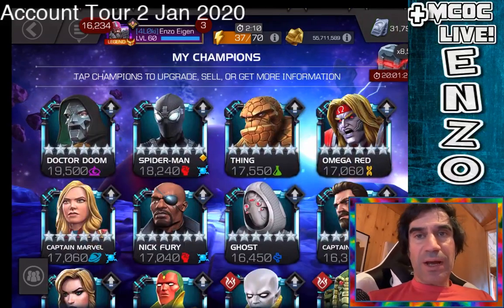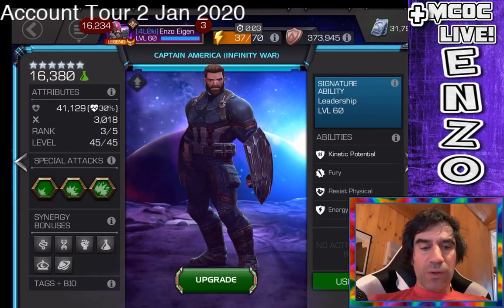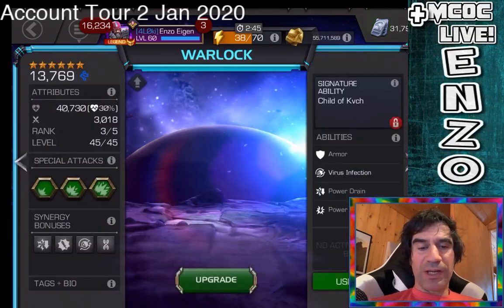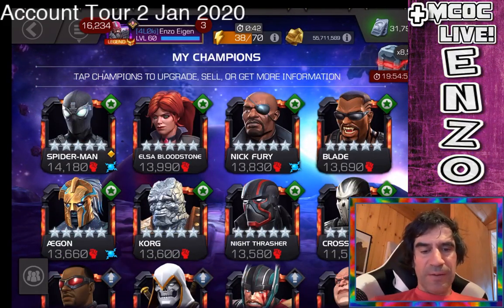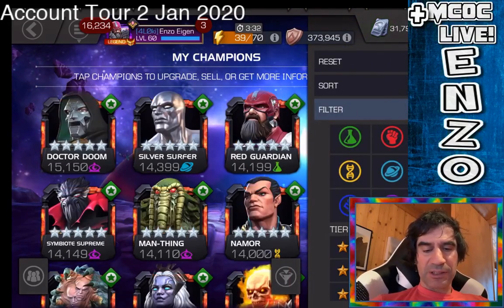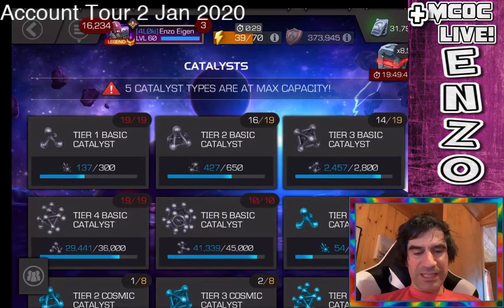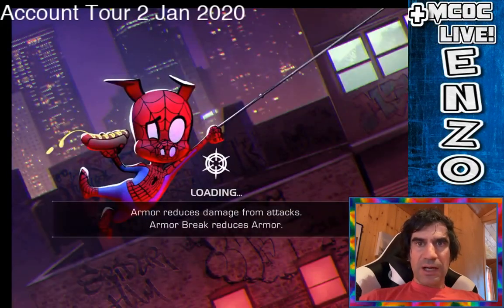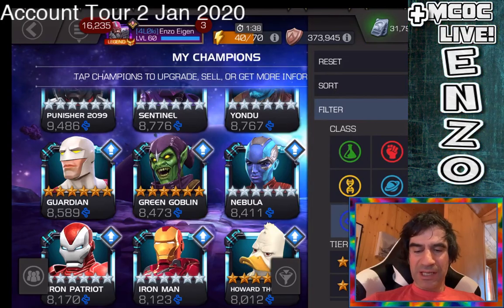Account Tour 2 January 2020 - Enzo Eigen - 4L0ki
Take a look at my account with me.